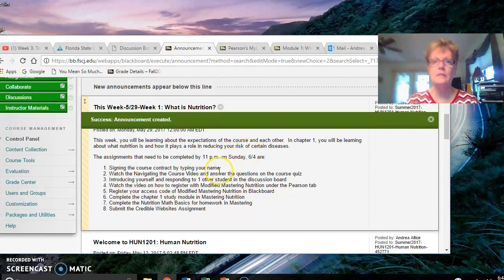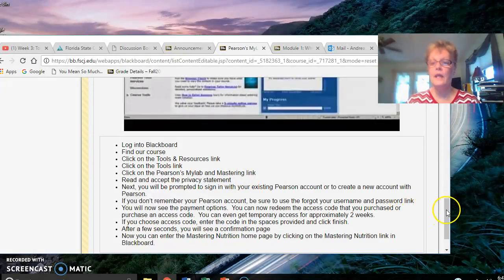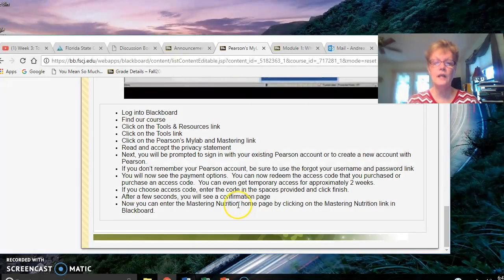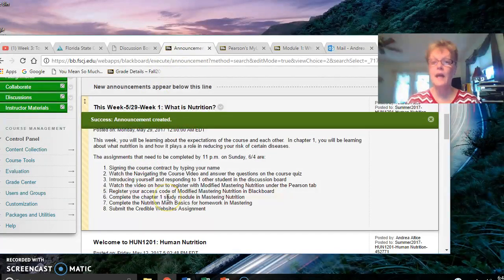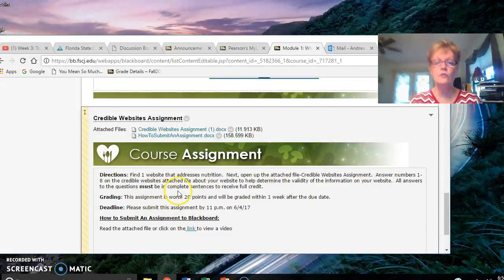Week 1: What is Nutrition?